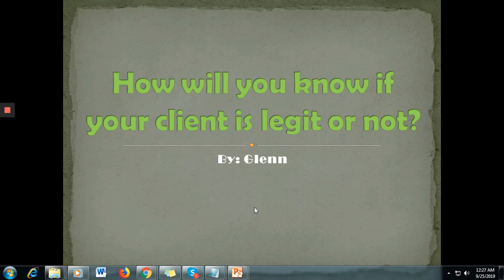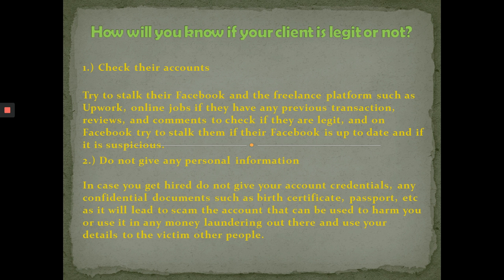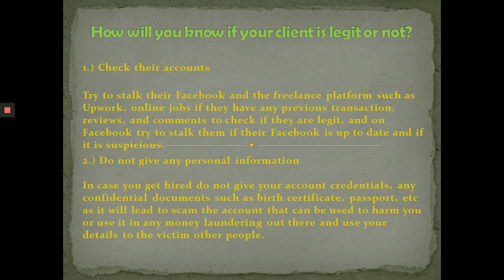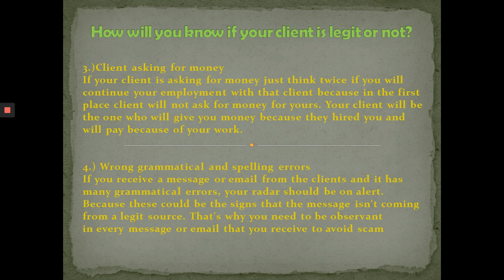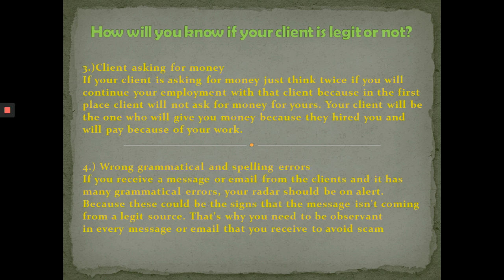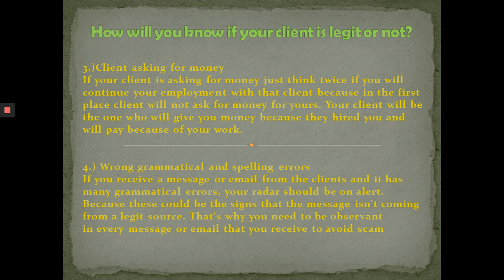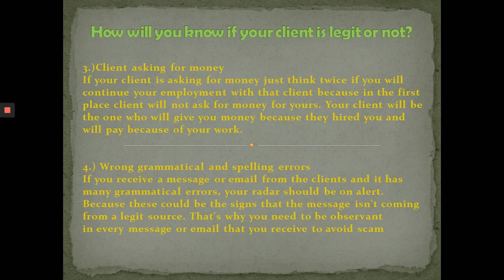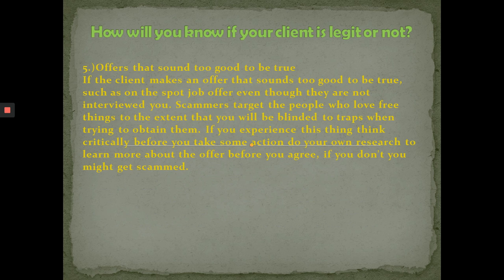How will you know if your client is legit or not?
For today's video, I will discuss how will you know if your client is legit or not. So that you will just think first if you will pursue this client.